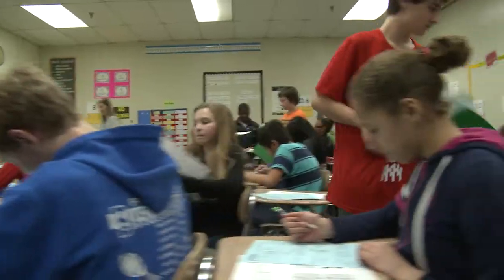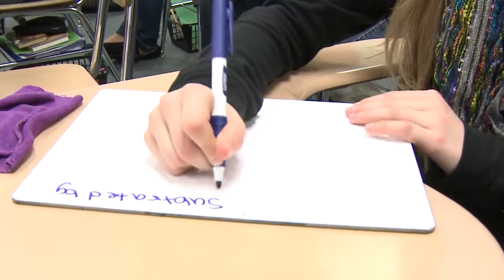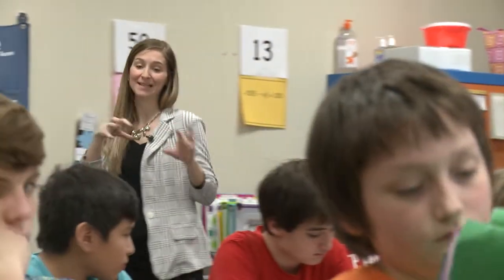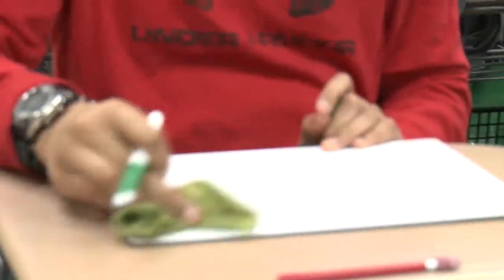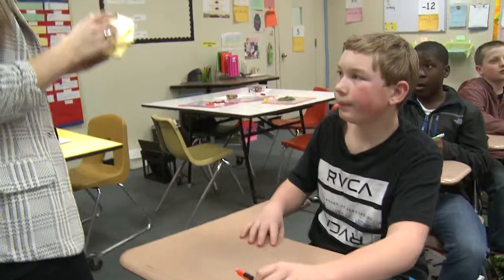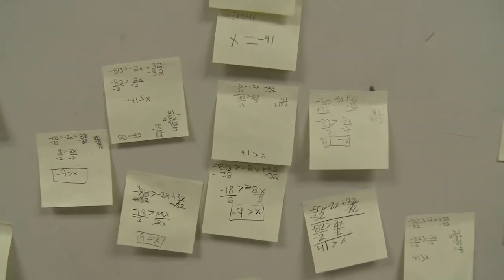Learning Evidence Ms. Greer